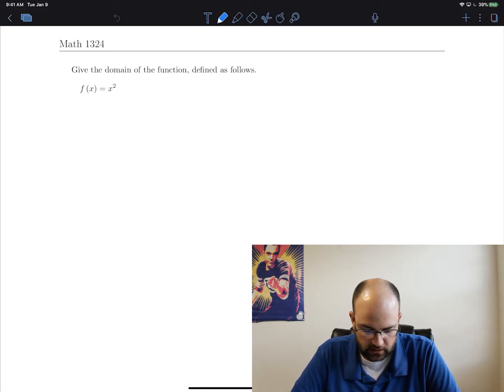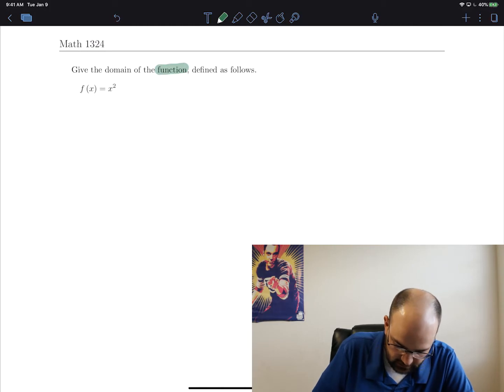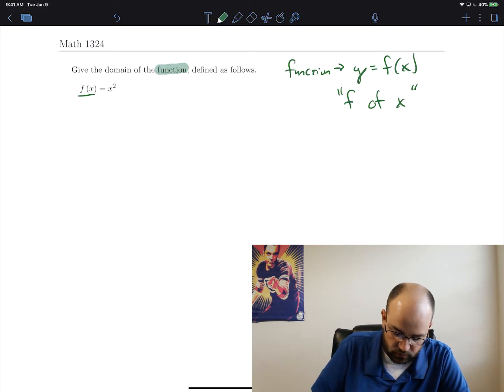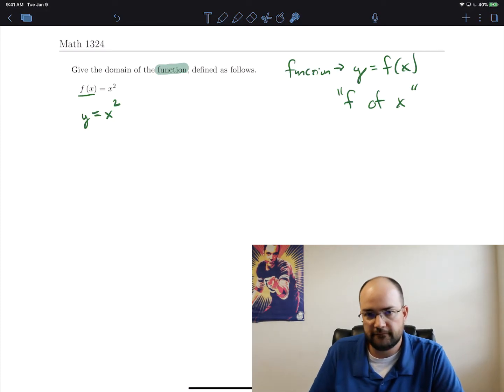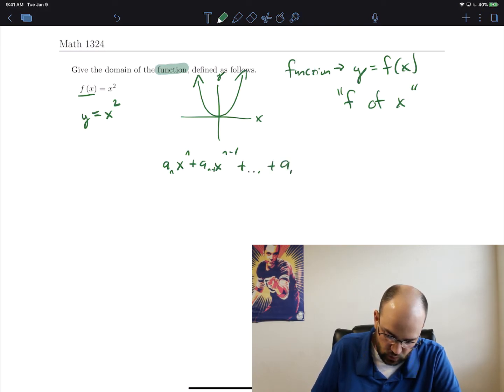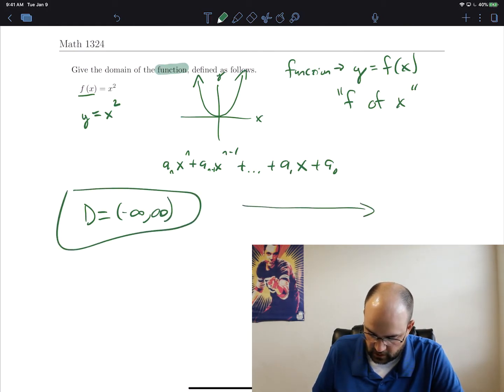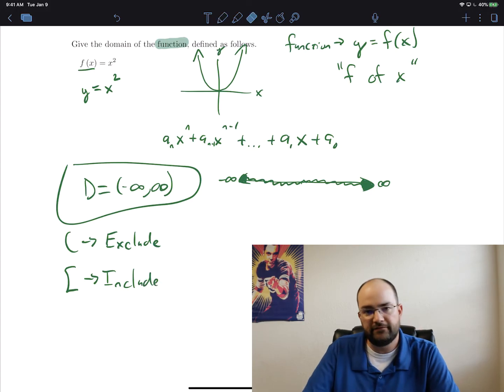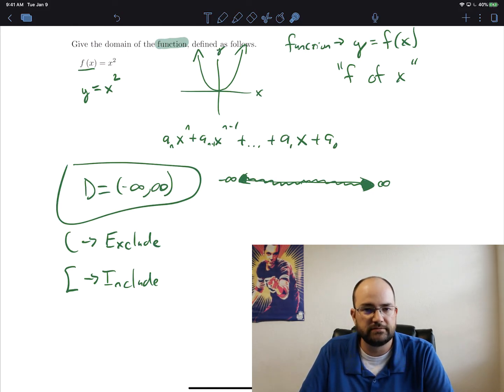1324 Chapter 10 S1 Ex5 Summer 2020 Domain